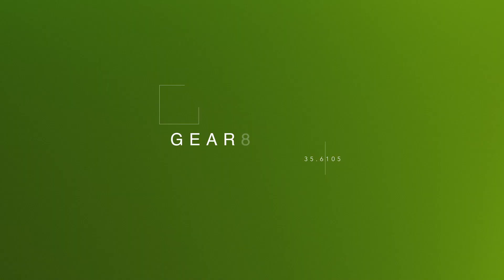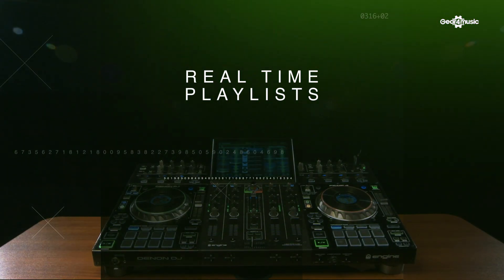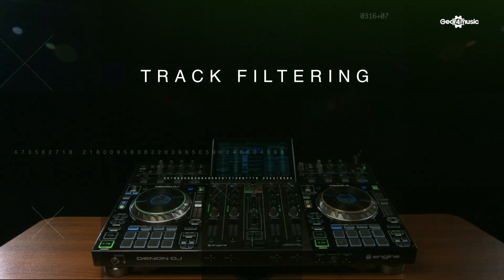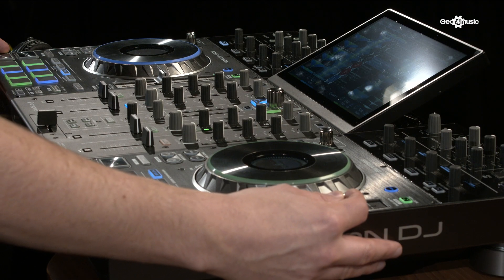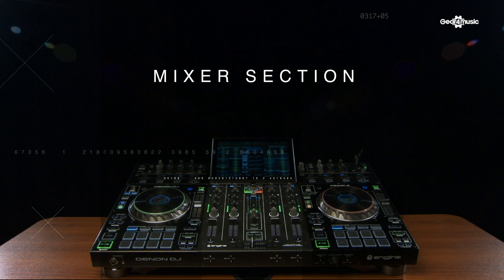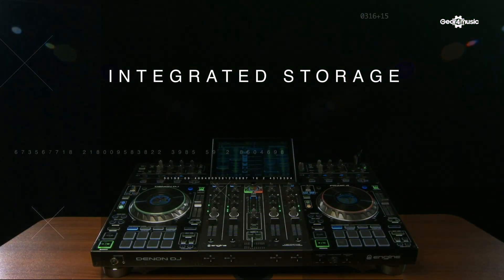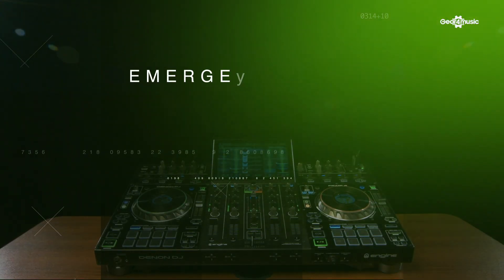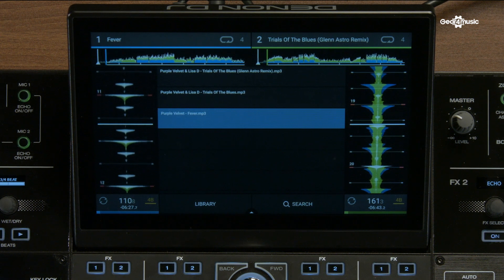Denon DJ Prime 4 Standalone DJ System | Gear4music overview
The ultimate DJ system. A world's first, a standalone system with four-deck mixing. The Denon DJ Prime 4 Standalone DJ System with 10" Touchscreen is a premium-grade DJ controller feature a 4-deck configuration and a 10-inch multi-touch HD display.

The forefront of the DJ technology.

The Prime 4 builds on the success of previous controller from the series, with this multi-core processor-powered DJ controller. This gives you unprecedented control over your music collection and mixing capabilities. The 4-channel design features dual-function sweep FX and filters as well as expressive multi-FX with their own dedicated displays.

The Prime 4 DJ System also boasts real-time time stretching and key-matching functionality for in-depth mixing. The touch-capacitive jog wheels are ultra-responsive for the smoothest possible transitions. Take your mixing to the next level with the Denon Prime 4.